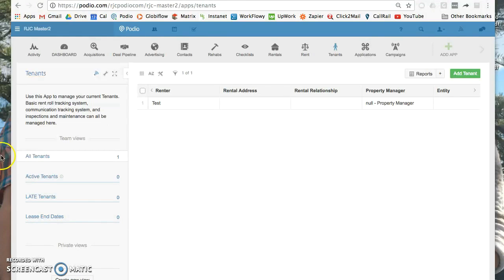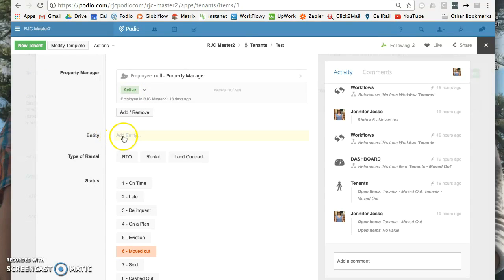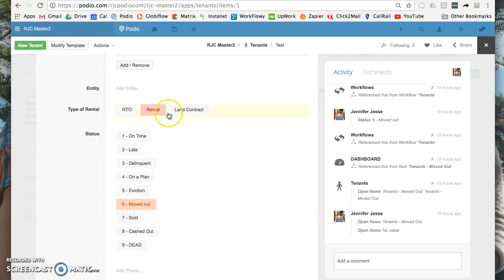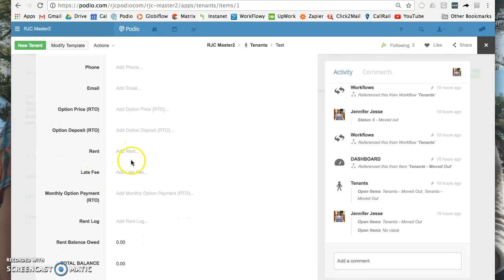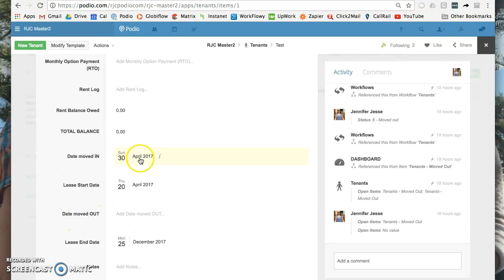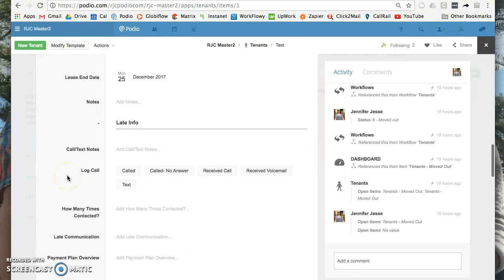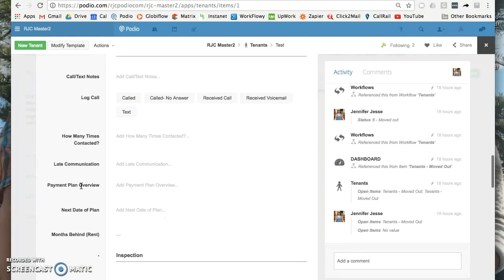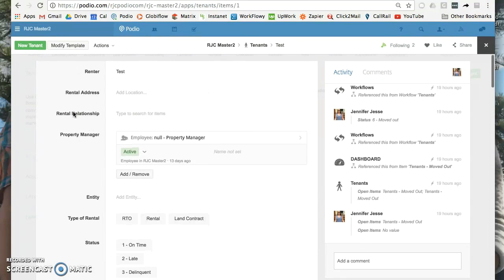Tenants App Overview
Use this App to manage your current Tenants. Basic rent roll tracking system, communication tracking system, and inspections and maintenance can all be managed here